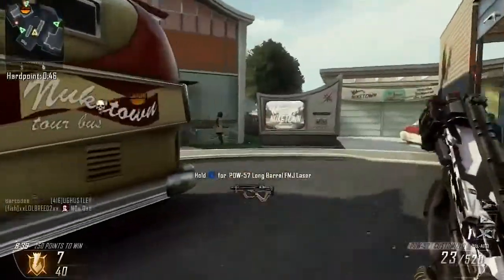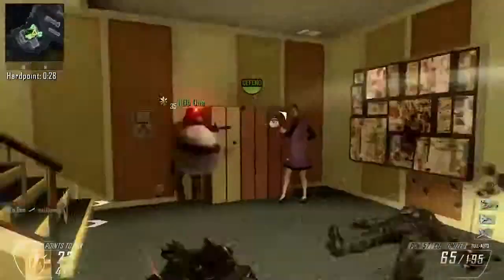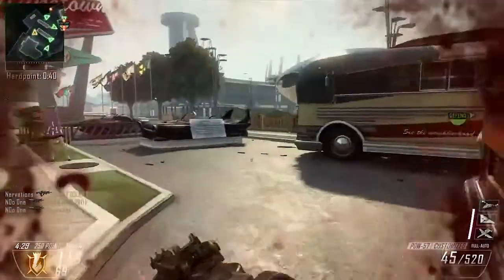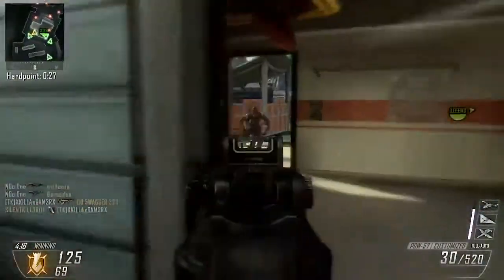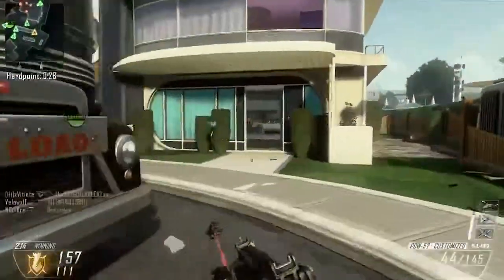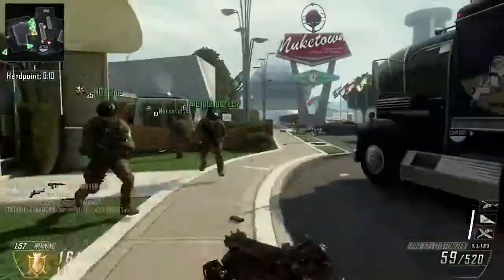Black Ops 2 102 KILL GAME!